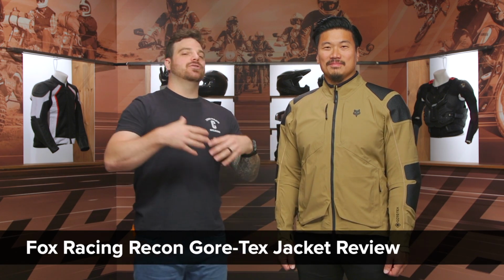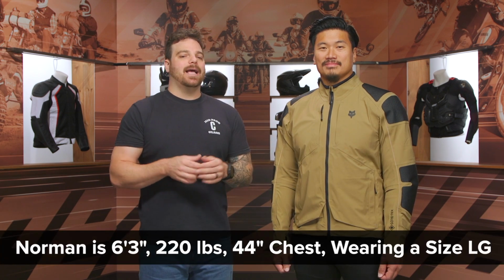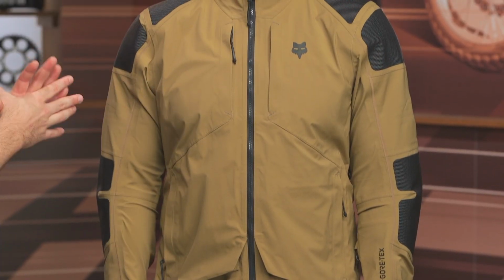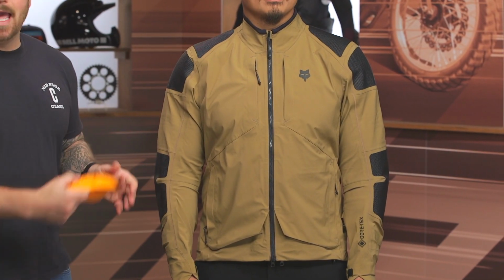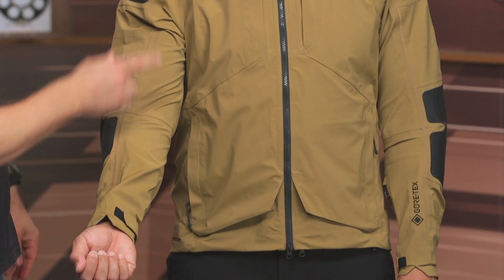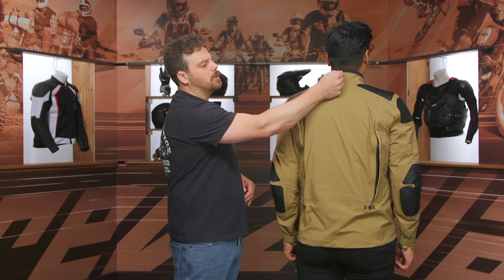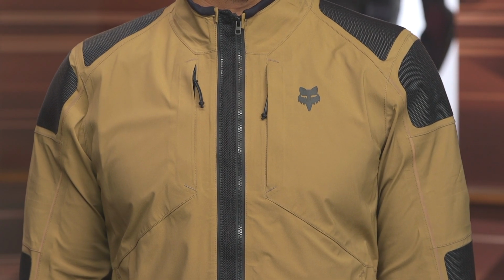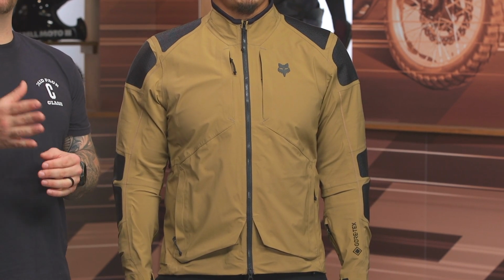Fox Racing Recon Gore-Tex Jacket Review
| Fox Racing Recon Gore-Tex Jacket

The Fox Racing Recon Gore-Tex Jacket combats rain with a Gore-Tex main body and fully sealed seams. CE Level 2 D3O shoulder and elbow armor partner with a CE Level 1 D3O Viper back protector for all around coverage of important impact areas. Internal pockets keep valuables safe from rain and falls. The Fox Racing Recon Jacket also works with all other Fox Racing Adventure Pants.